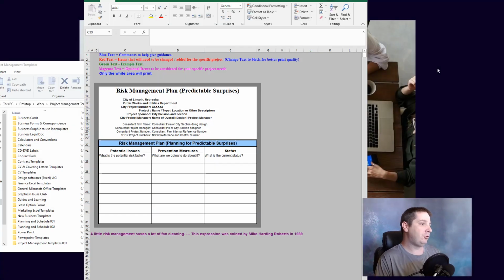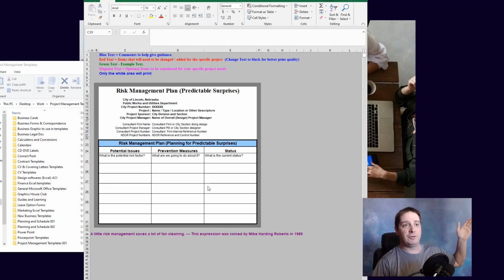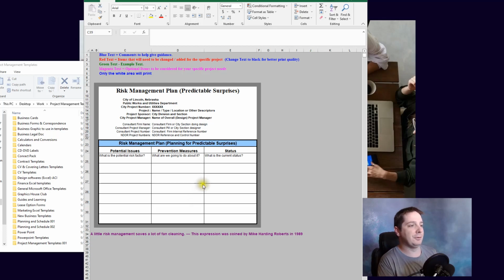Project Risk Assessment Example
About:
This video is about how you can earn money on YouTube without AdSense and without paying for Advertising. I explain the main difference between lesser products and what we are offering you in this training.